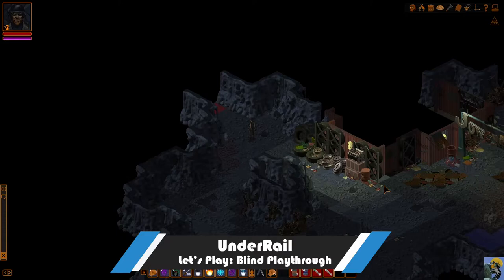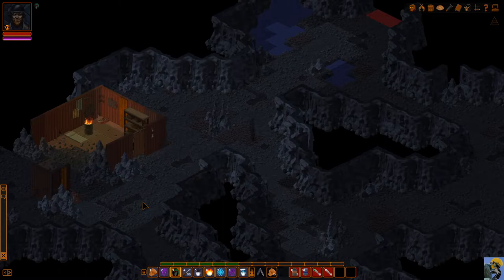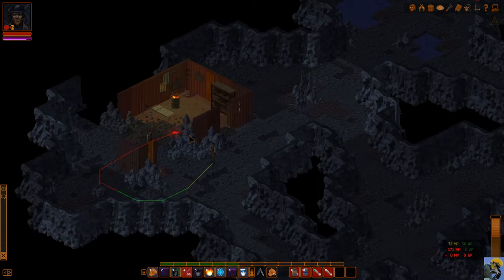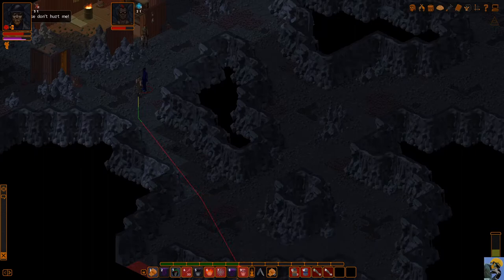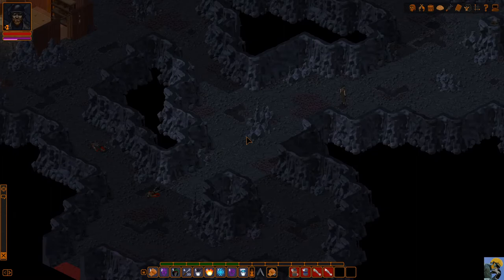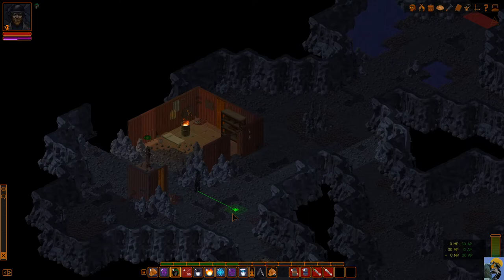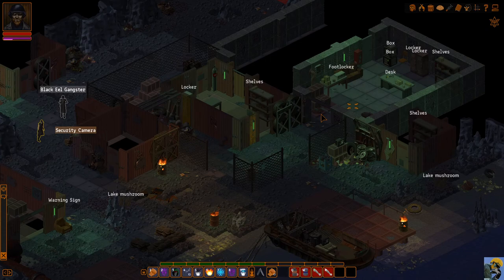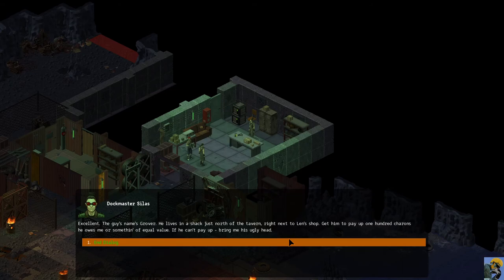UNDERRAIL Let's Play in 2021: Episode 24 [Blind Playthrough][Kohlmeier's Knife]🔪🔪🧓🏽🧓🏽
Let's Play UnderRail in 2021! This series will feature a full, blind playthrough of the game with commentary and gameplay. My buddy Puppetjam told me about this game and was kind enough to provide it (thanks, Puppet!) so let's give it a try. It feels like OG Fallout with some SERIOUS min/maxing required and a dystopian environment, but we'll see what's is all about--come on in!

CREDITS:

Intro: Morning Stroll - Mark Sims